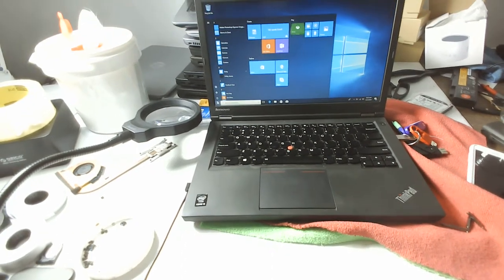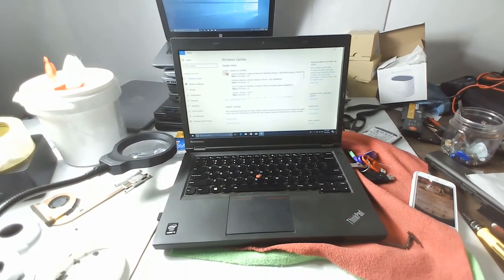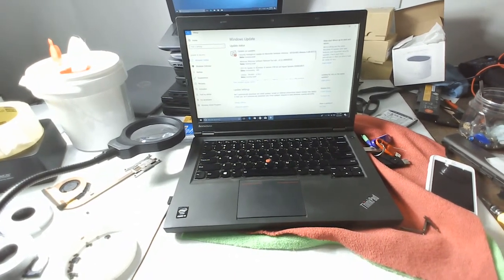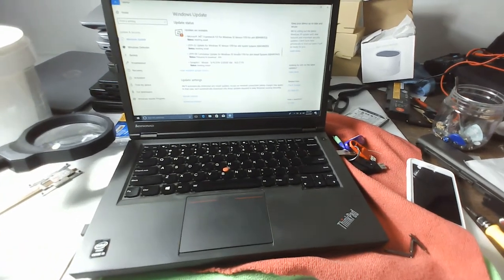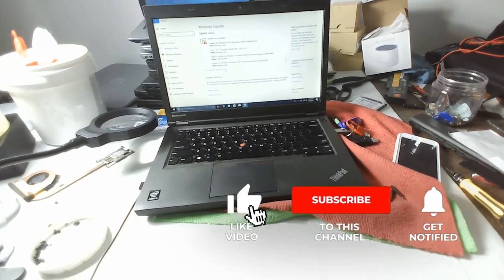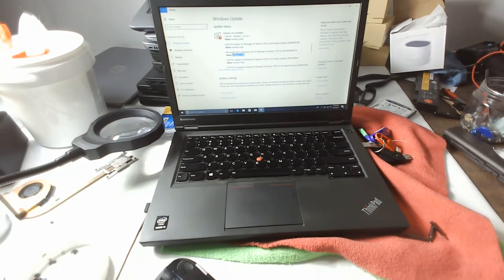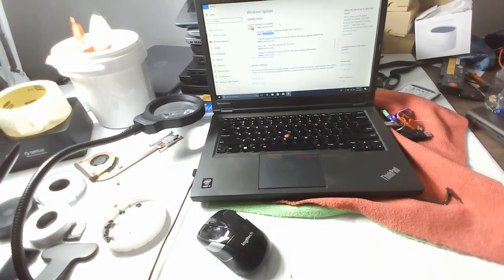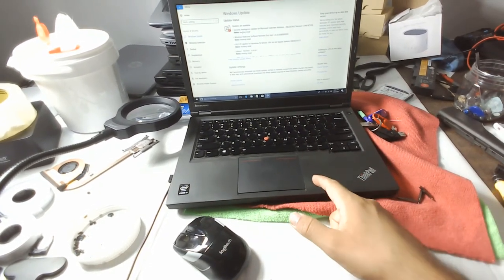Windows Updates Installation in Windows 10 and 11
Use your Start menu to check for updates Windows Update is included in Control Panel. To check for updates: Click the Start button, click All Programs, and then click Windows Update.